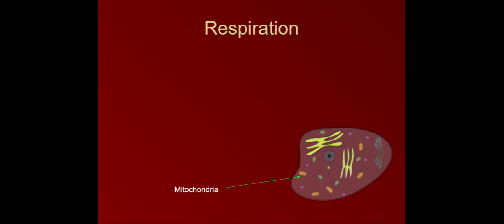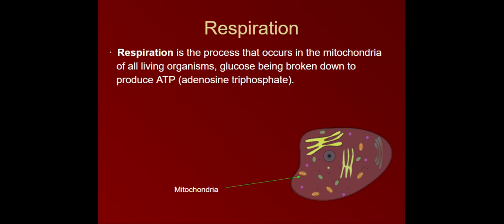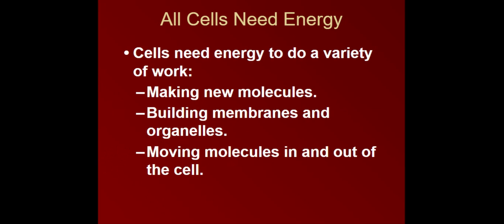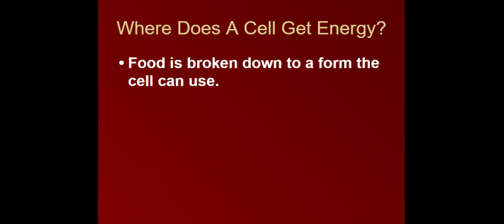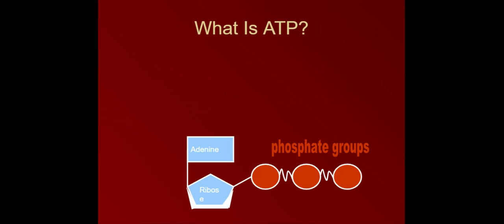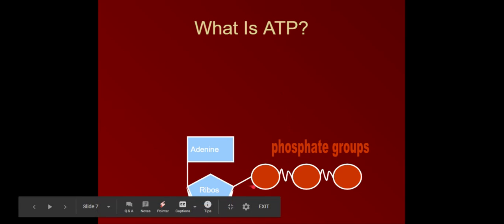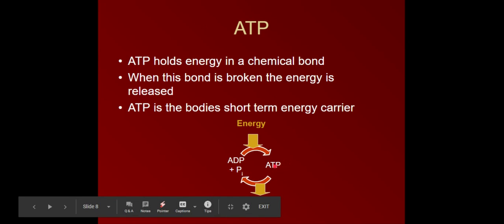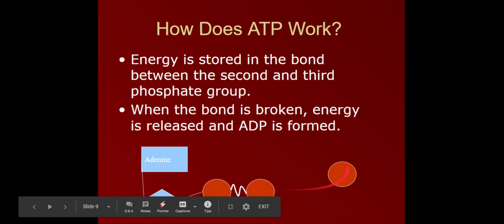Cellular Respiration 1 (Purpose of respiration and ATP)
Respiration is an essential life process that occurs in the mitochondria of all living organisms.

This video explains ATP and the purpose of cellular respiration.